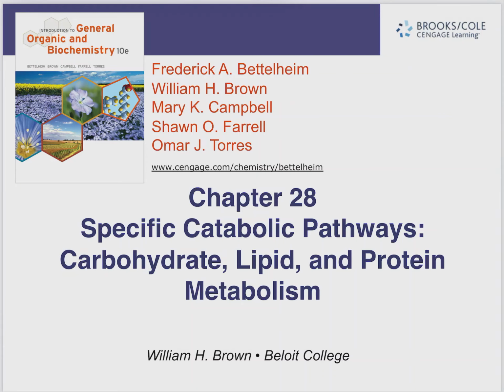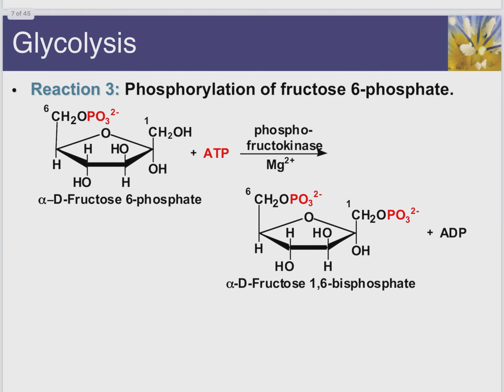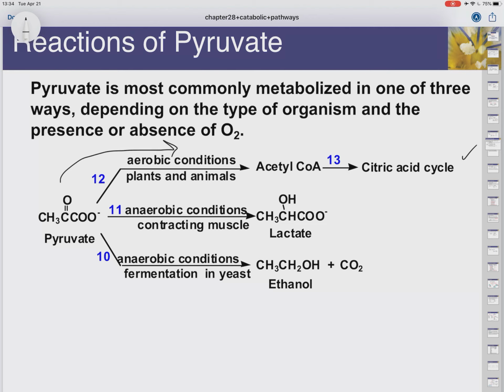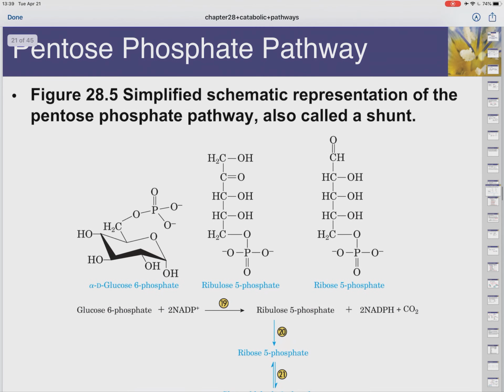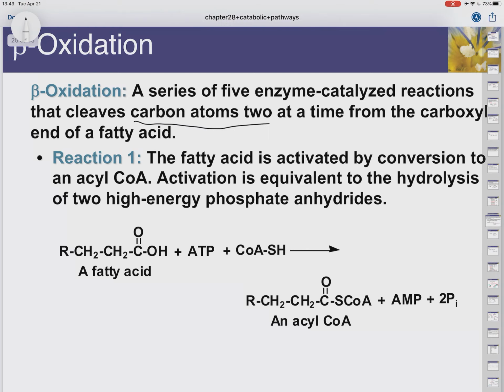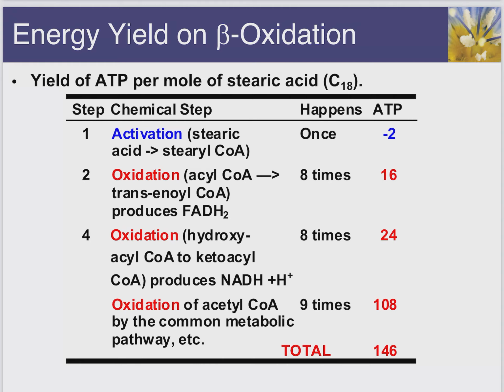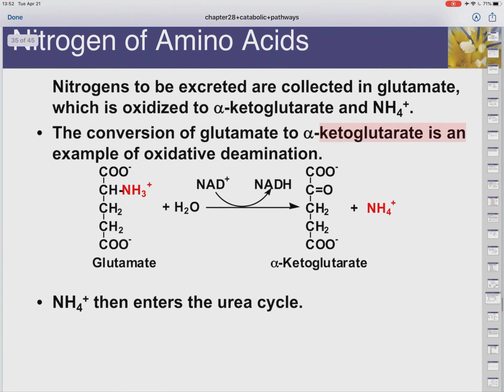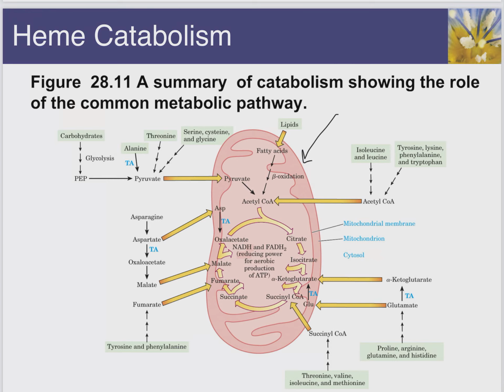Chapter 28 Lecture - Specific Catabolic Pathways: Carbohydrate, Lipid, and Protein Metabolism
CHEM 3B - Chapter 28 Lecture - Specific Catabolic Pathways: Carbohydrate, Lipid, and Protein Metabolism